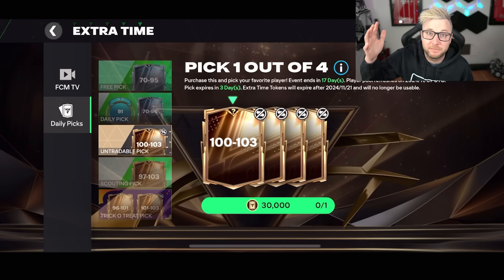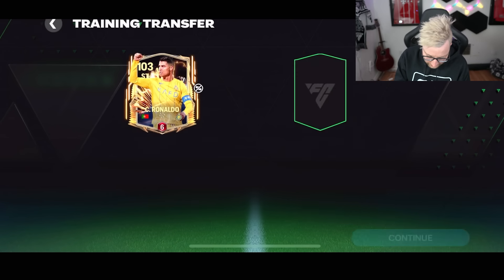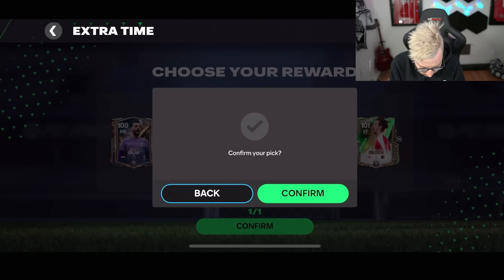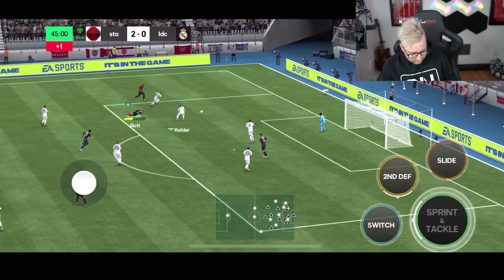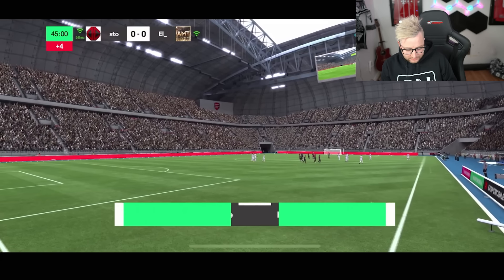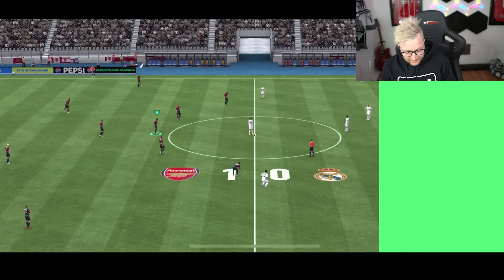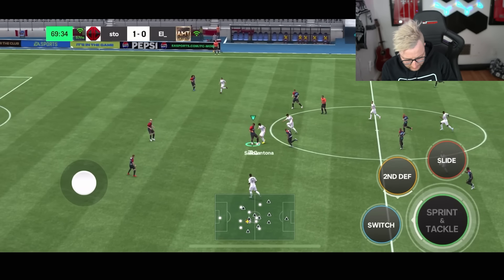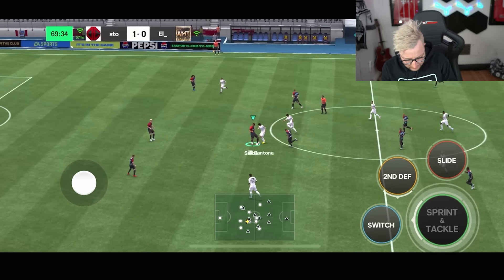We Opened the 30k Point 100-103 OVR Player Pick and Signed Samuel Eto'o to our FC Mobile Squad!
What did you get in your 100-103 OVR Player Pick if you opened it?